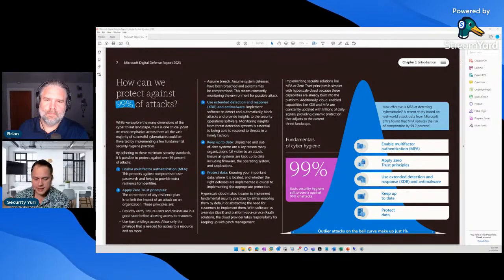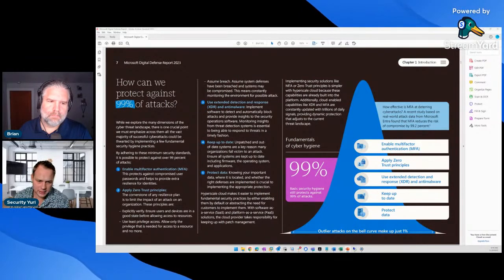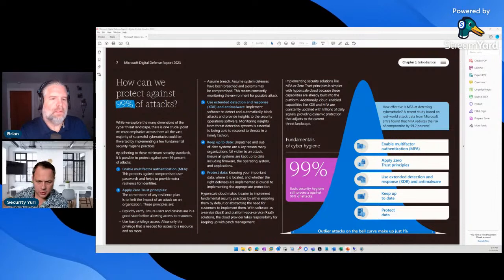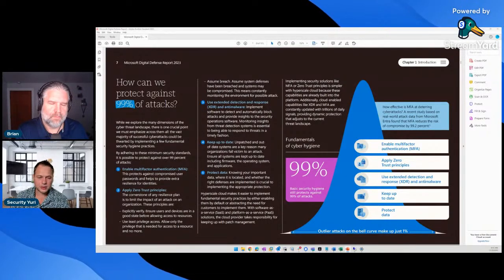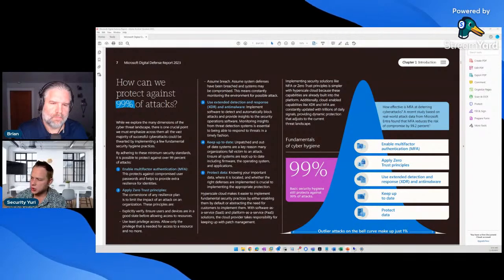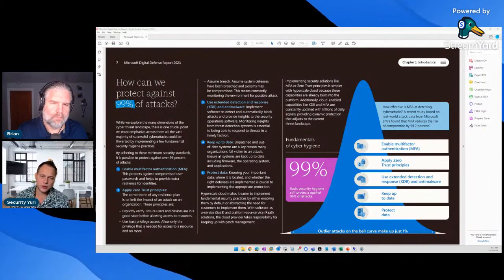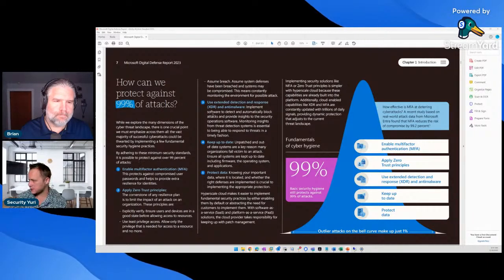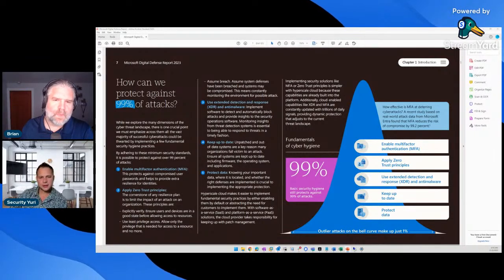Zero Trust and XDR Arsenal Daily Standup - 11-9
We cover the 2nd and 3rd of Microsoft's top 5 principles to prevent 99% of Cyber Attacks. These principles are covered in Microsoft's Digital Defense Report 2023.

Zero Trust and XDR